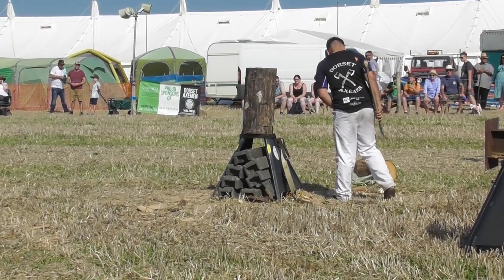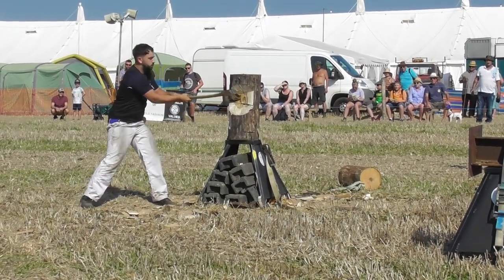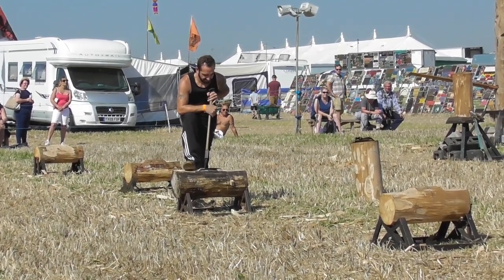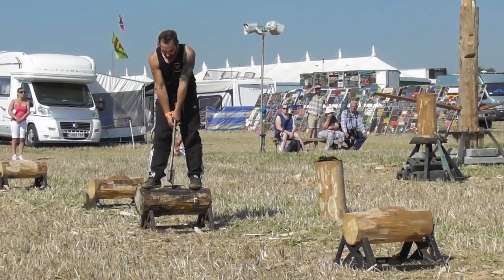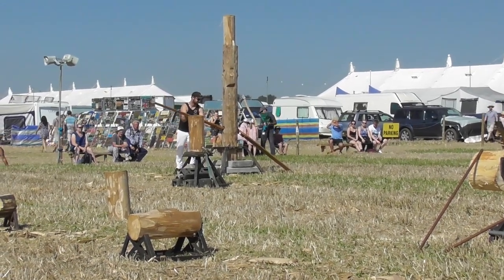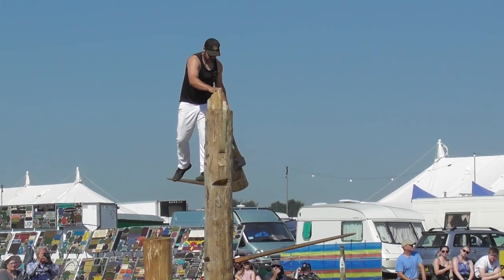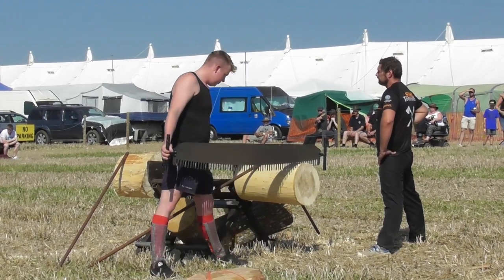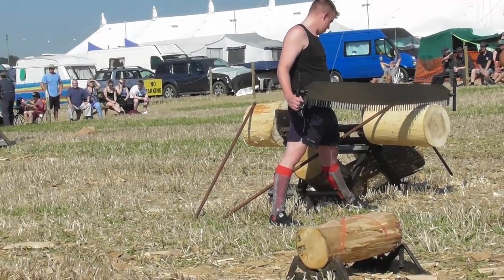The Dorset Axemen, Great Dorset Steam Fair, August 2019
On Sunday, 26th August I travelled to the Great Dorset Steam Fair, located just outside Tarrant Hinton, the Great Dorset Steam Fair covers over 600 acres, and is reputed to be the largest collection of steam and vintage equipment in the world!
In this first video from the 2019 event, we position ourselves beside the countryside arena, as the Dorset Axemen take to the stage demonstrating the tasks of the woodcutter, and the evolution of competition woodcutting, an interesting and spectacular display.